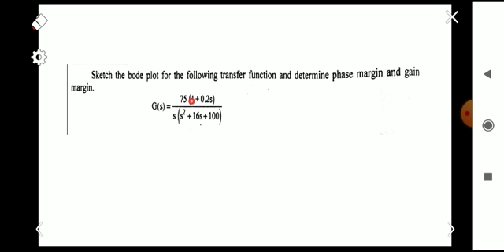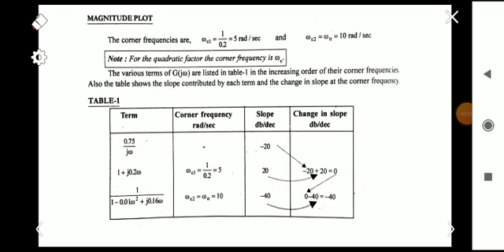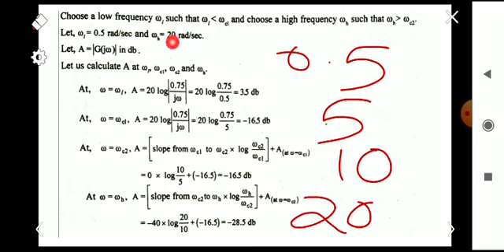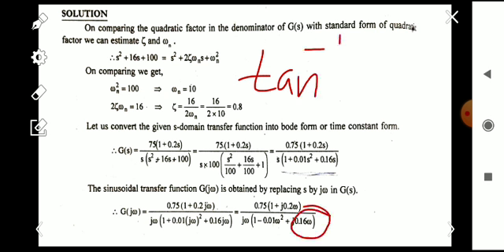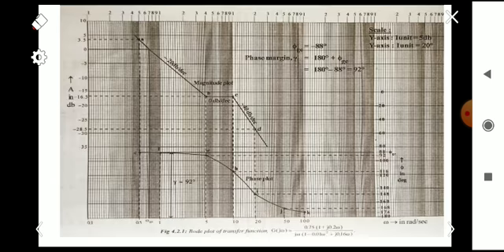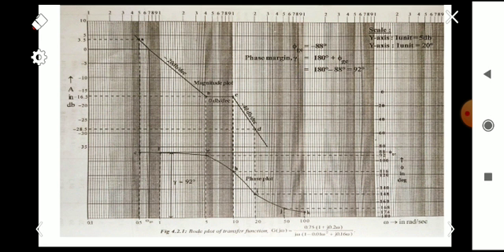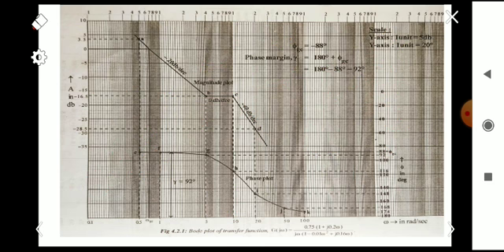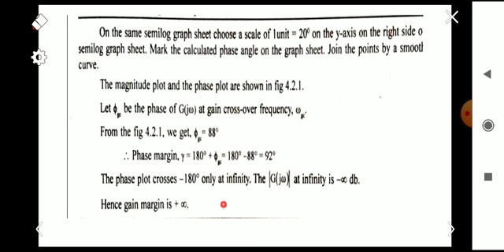Bode Plot Problem 2 | EE303 LCS | Fifth Module | KTU